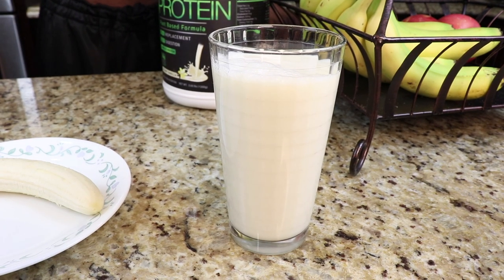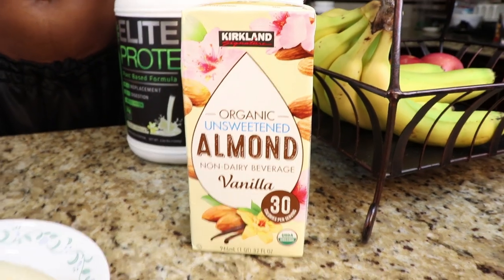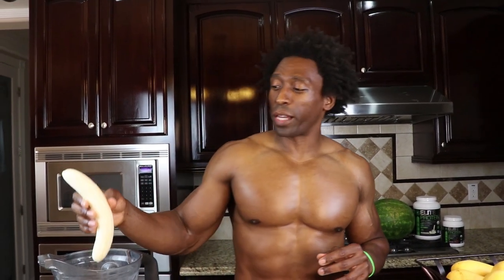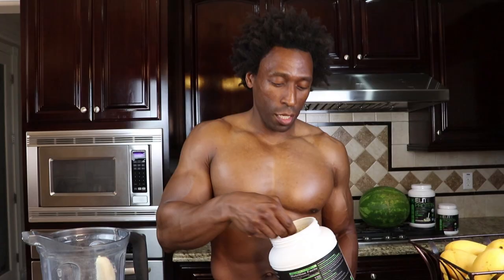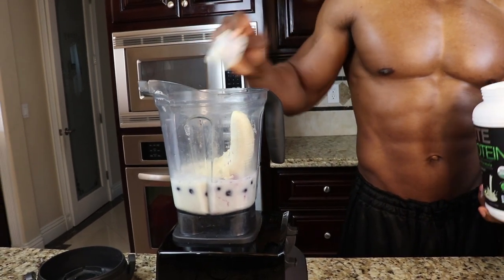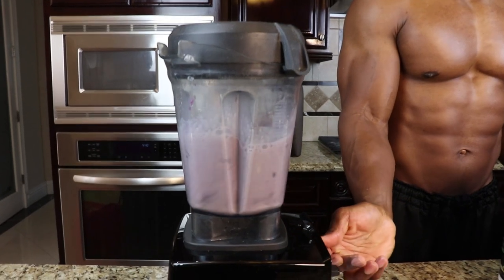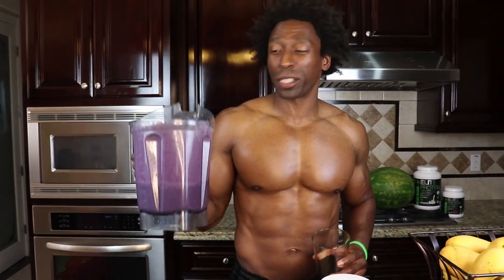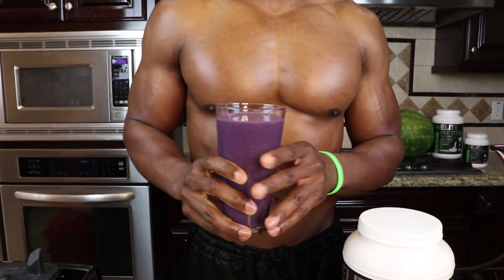Elite Blueberry Smoothie Recipe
or

                                    or

                                         or

The Green Regimen focuses on the fusion of raw foods into a delicious smoothie or juice blends.  The Green Regimen's Green Smoothies are great because you can use these smoothies as meal replacements, alleviating the time-consuming deed of cooking.